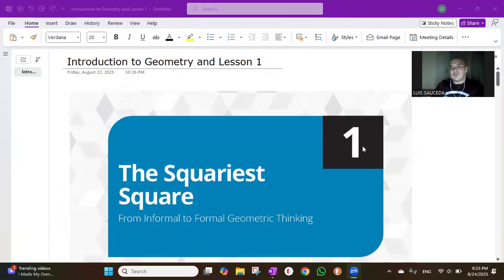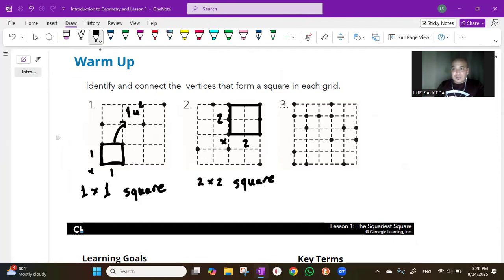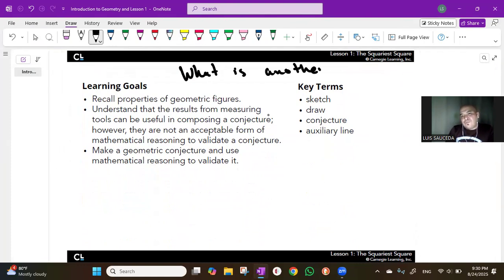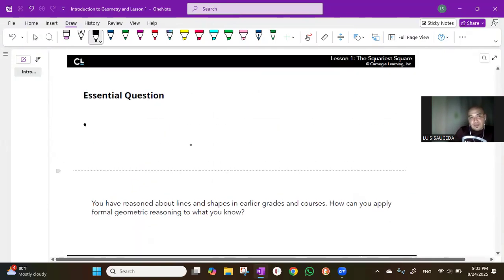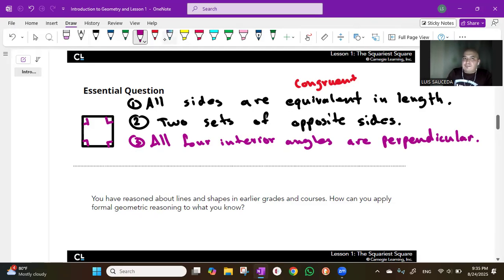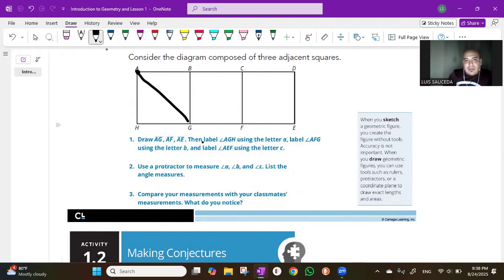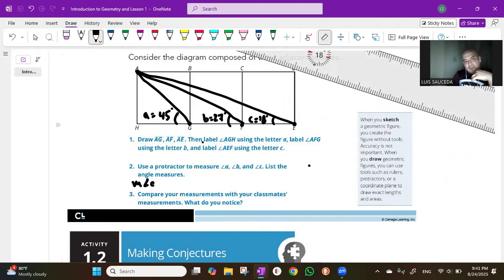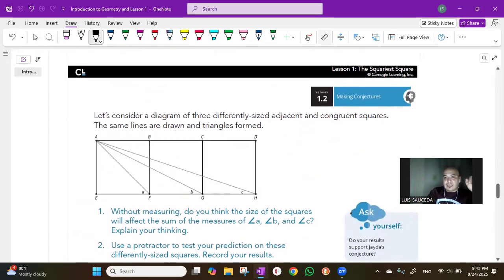Carnegie Lesson 1.1 and 1.2 (retry)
Unfortunately, livestream is giving me a lot of issues each time I try to record and upload something.  For some reason, it just cuts my videos for whatever reason.  I didn't use to have this issue before.  Thankfully, there are other methods of creating a lecture video.